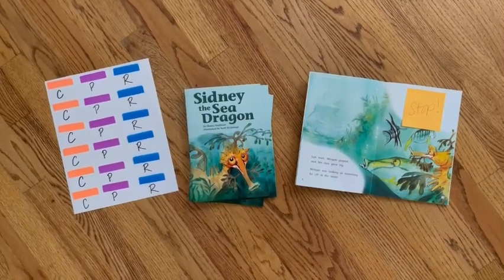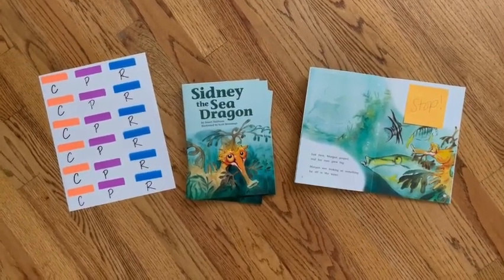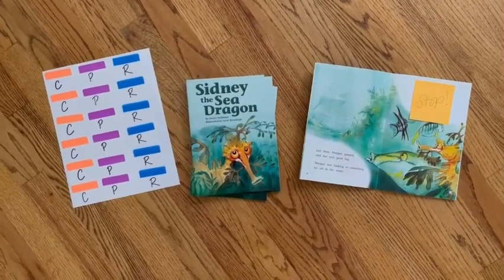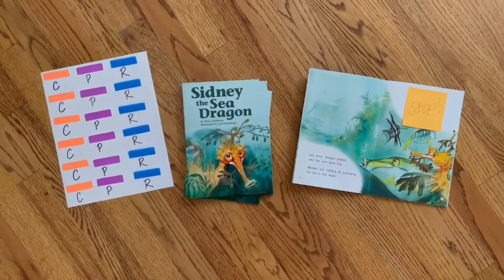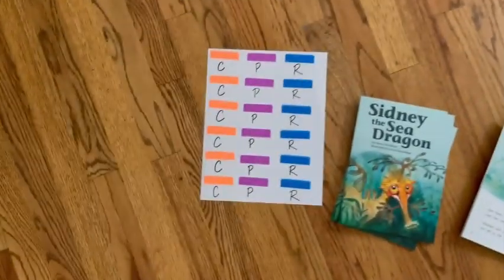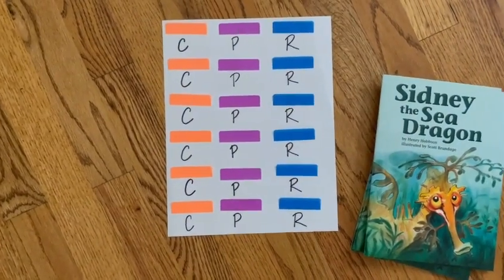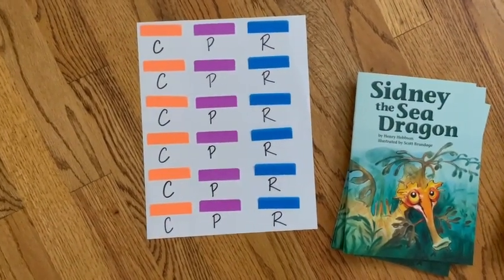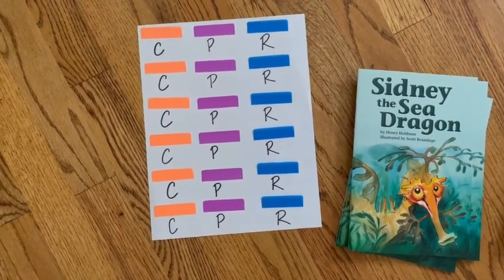1st Grade Lesson - Plot in a Small Group (TEKS 1.8C)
A Literacy Coach takes you through 4 lesson steps based on a teacher's request for a small group lesson with a focus on plot structure.

* Note - this lesson is Day 2 of using the same text with a small group. A description of Day 1 can be found at the following

Sticky tabs used in the lesson can be found at the following